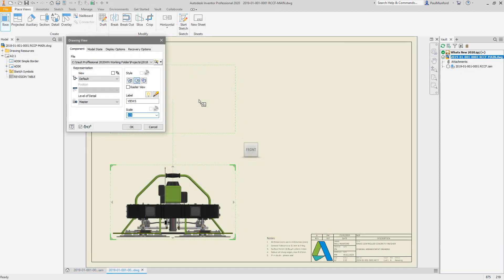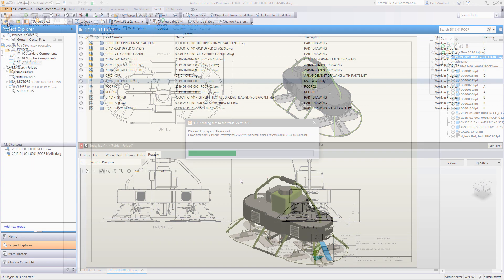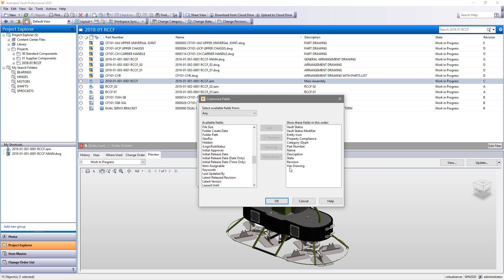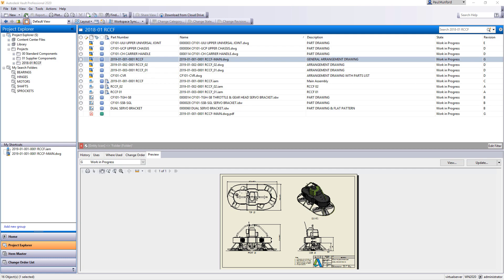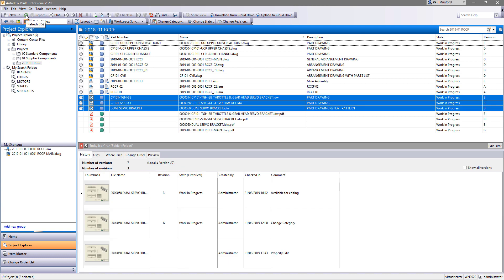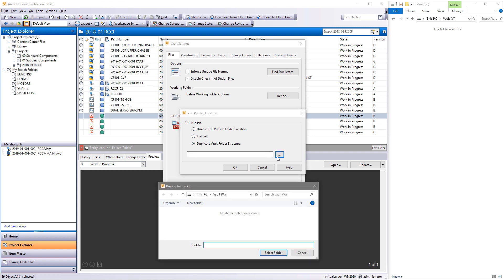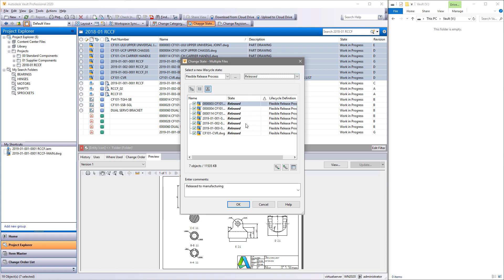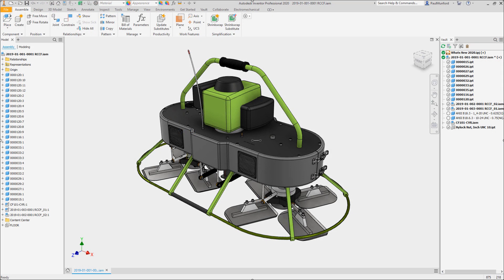Autodesk Vault 2020 What’s New – PDF Enhancements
Many companies are using 2D PDFs to facilitate communication among various departments. Vault 2019 introduced the ability to create PDFs automatically during the release process. Vault 2020 now provides more options for taking advantage of PDFs throughout the development cycle. Talk a look to see what PDF enhanced has been implemented in the Vault 2020 release.